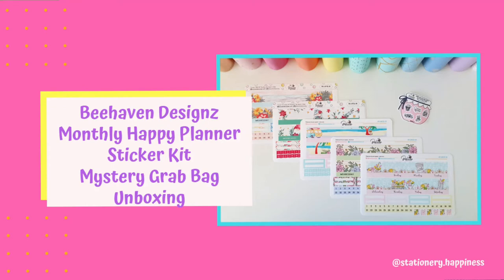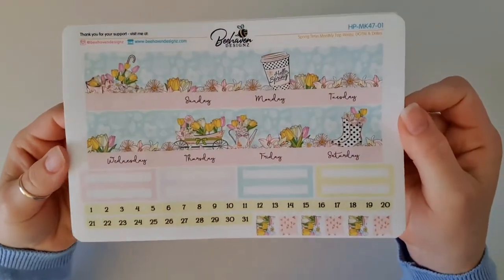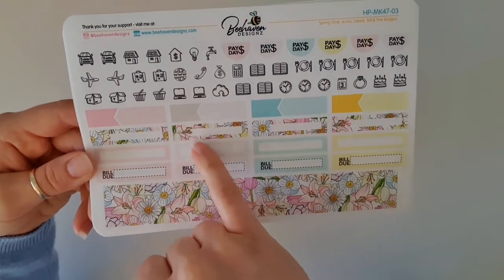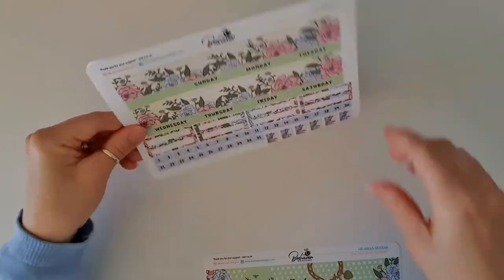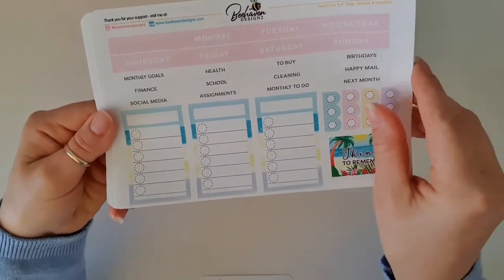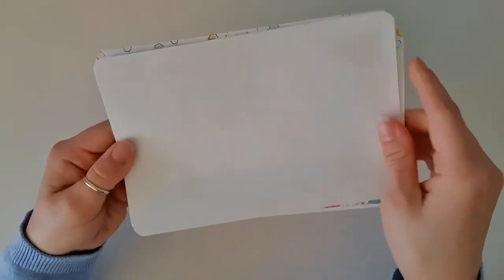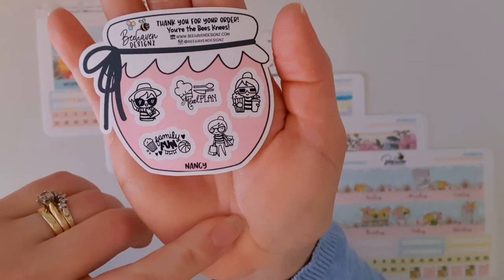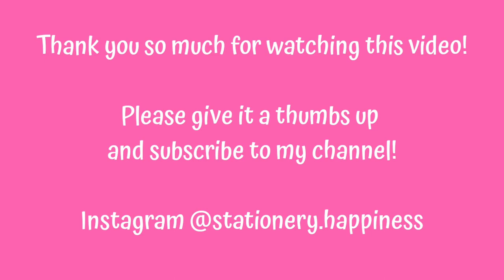Beehaven Designz Monthly Happy Planner Sticker Kit Mystery Grab Bag Unboxing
Recently Beehaven Designz had a Mystery Sticker Kit Grab Bag Sale and I decided to buy one of the Happy Planner Monthly Sticker Kit Grab Bags. I always feel nervous buying mystery grabs bags because I worry I will get stickers I won't like, but I am thrilled I bought this one because the stickers were AMAZING!!! Check out what gorgeous kits I received in this unboxing video!!!

Make sure you join the Beehaven Designz VIP Hive on Facebook to be notified of new releases, sales and other exclusive offers, and make sure you add my discount code 'NANCY15' in the checkout for a 15% discount off your order (conditions apply) plus an exclusive freebie sticker sheet.